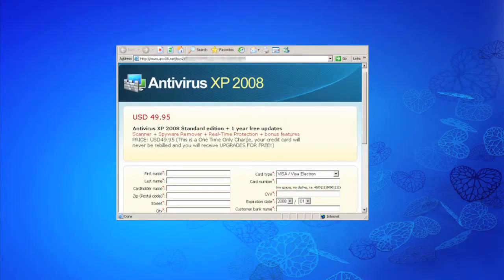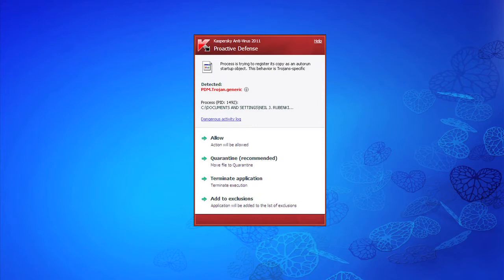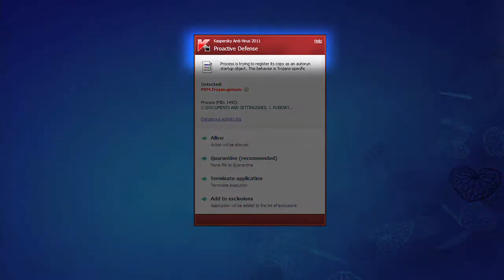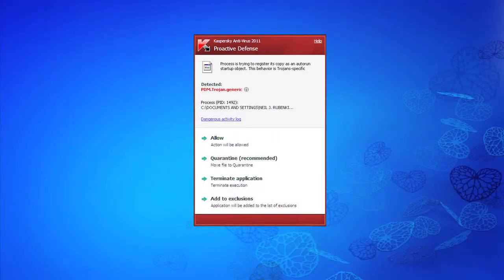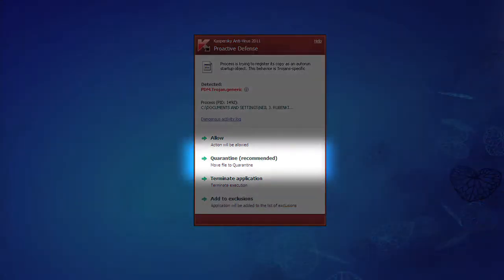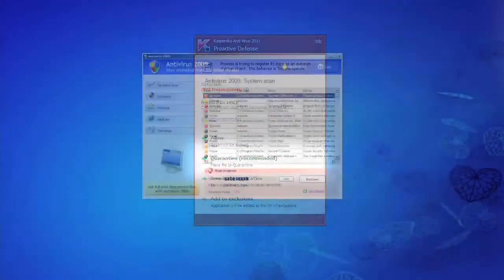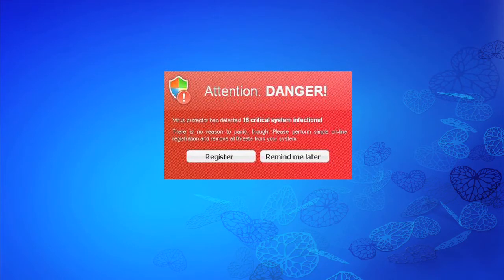VAIO - Typical Virus Malware Symptoms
This video will illustrate common symptoms of malware infection on a PC, and what can you do about it.